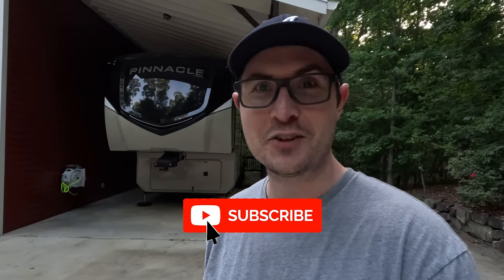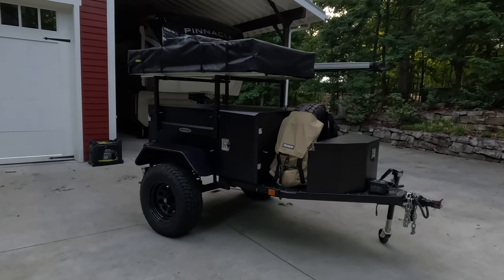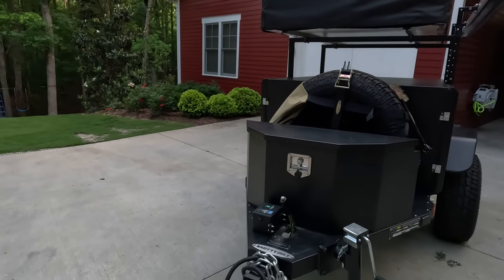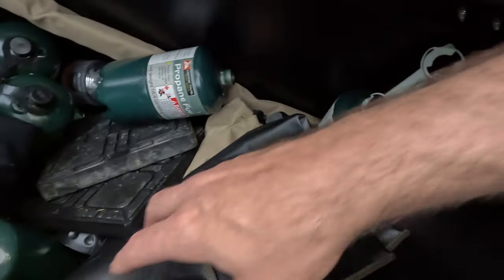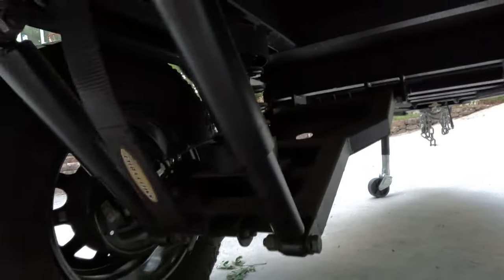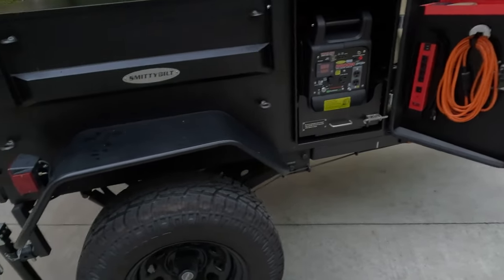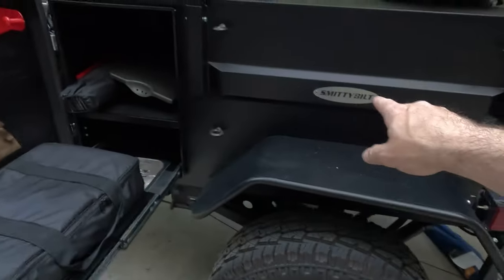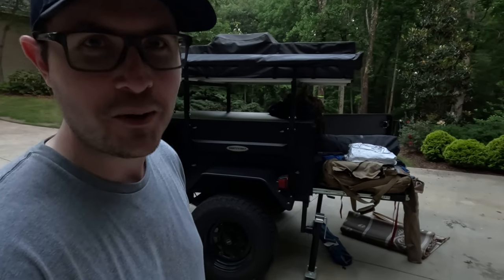Check Out My New Project // A Quick Look at The Smittybilt Scout Off-Road DIY Overlander Trailer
What have I gotten myself into? Find out my latest project in this quick look at the Smittybilt Scout Off-Road DIY Trailer.

00:00 Intro
02:35 Project Goal
03:54 Walkaround
06:11 Roof Top Tent
09:02 Generator
10:21 Rear Compartment
14:51 Kitchen
17:55 Future Updates